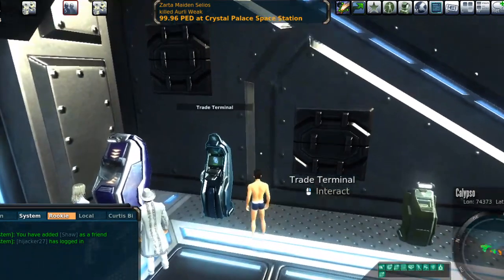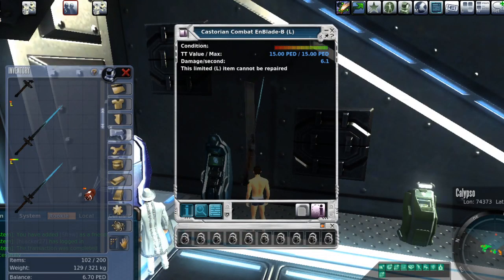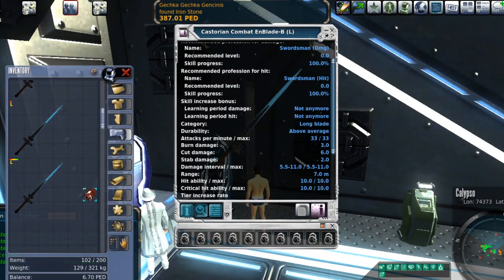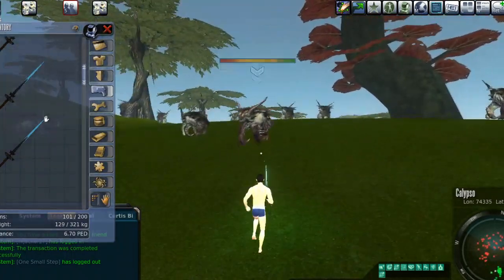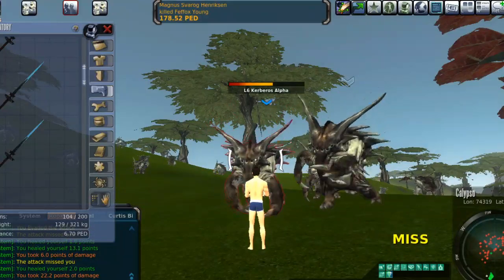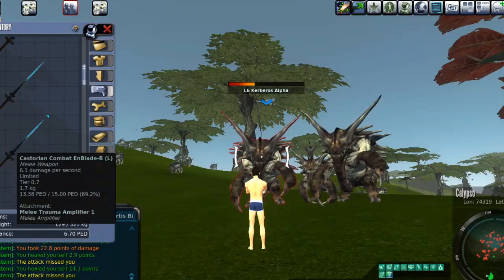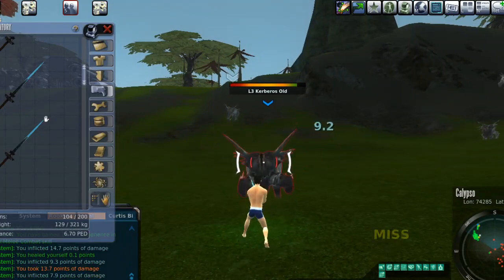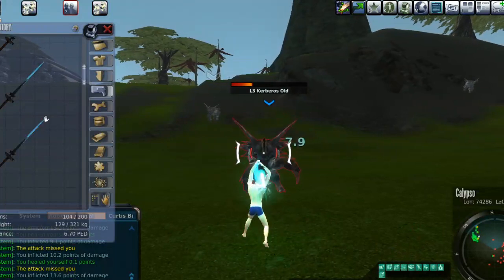EarnPED.com: Entropia Universe Using Melee Weapons To Save PED Melee Isn't As Expensive As You Think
Melee can seem expensive in Entropia Universe. Truth be told Melee can save you PED and Melee can even help you make PED. In this video EarnPED.com  has StevieB goes over some of the reasons melee seems to be so expensive compared to ranged weapons.

He also goes over what you can do to make Melee weapons work for you! Be sure and check out the partner blog post on EarnPED.com under the ATH blog and you may find a hint to how Melee can be one of the cheapest ways to hunt in game! Read carefully and you may actually be able to make PED with Melee weapons!

If you would like to help support StevieB donations are always welcome but NEVER required. If you have a specific purpose for your donation (starter pack review, box opening, etc) please let StevieB know: